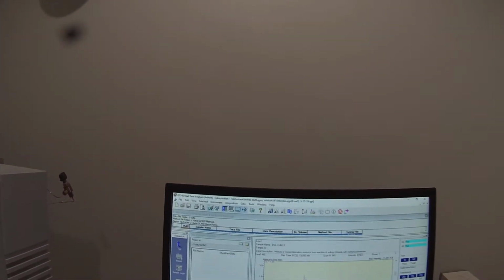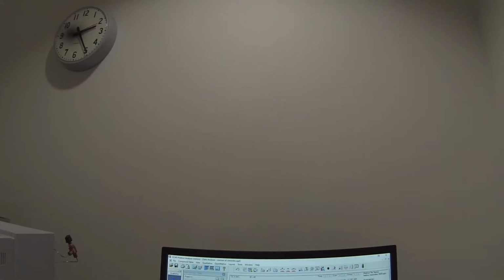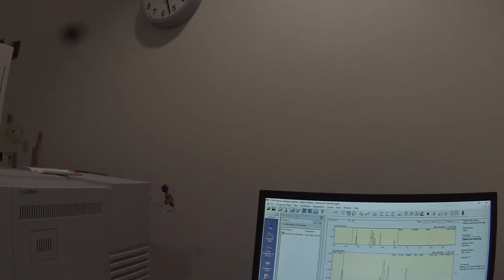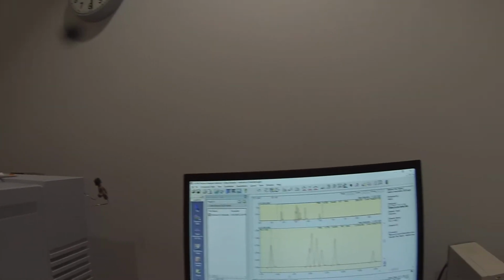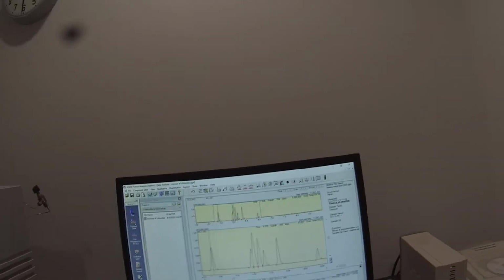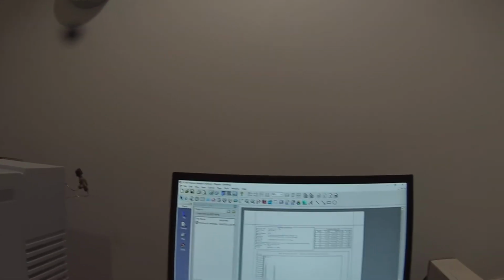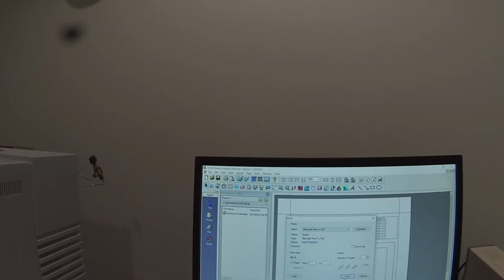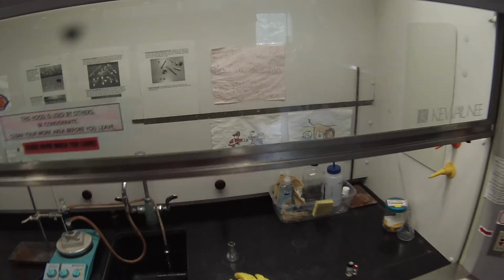GCMS data analysis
This video describes how to integrate a GCMS chromatogram and insert the data into a report form, as well as how to analyze the GCMS data for the mixture of alkyl chlorides formed from free-radical chlorination of methyl cyclohexane.